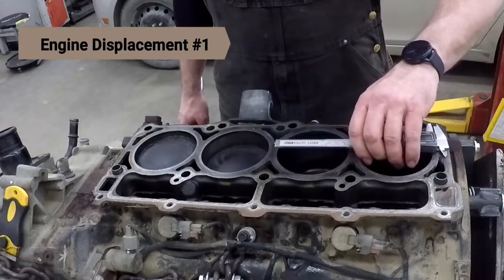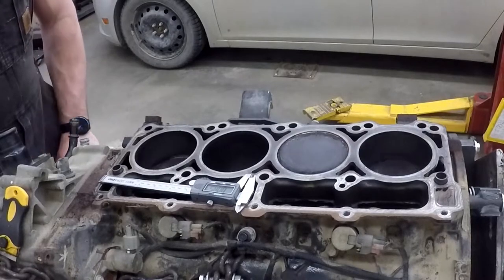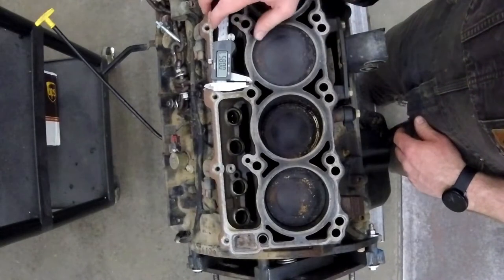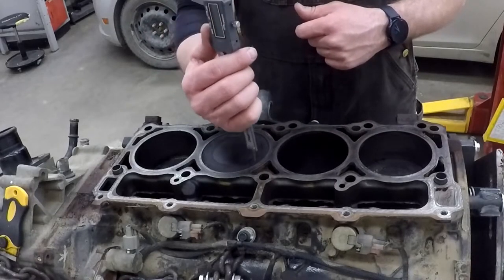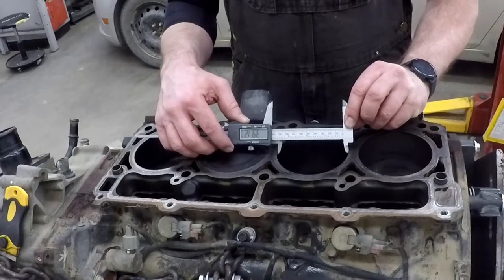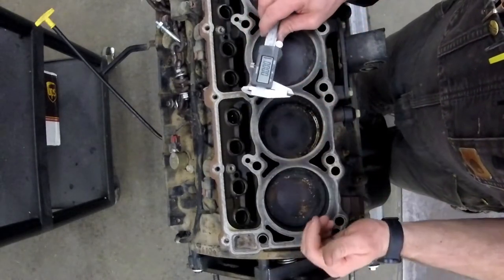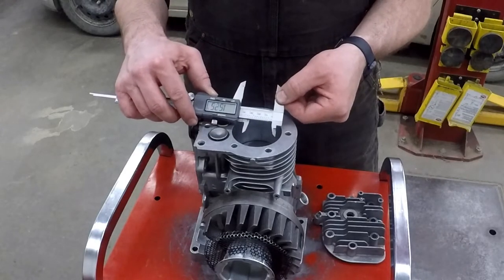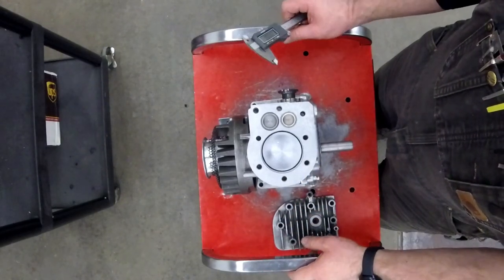Engine Displacement Measurement